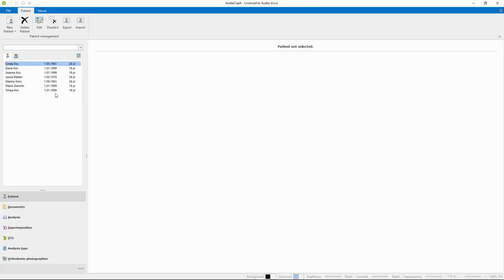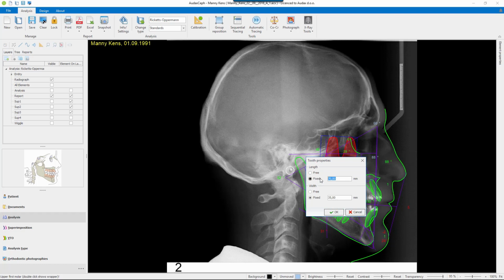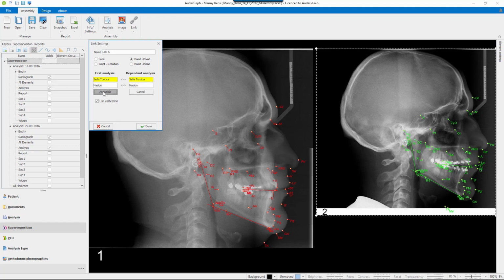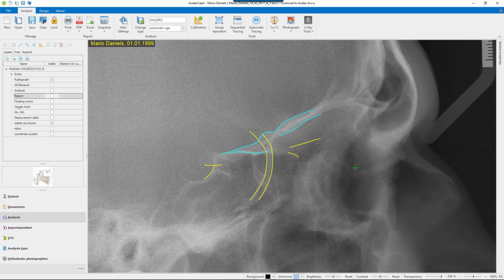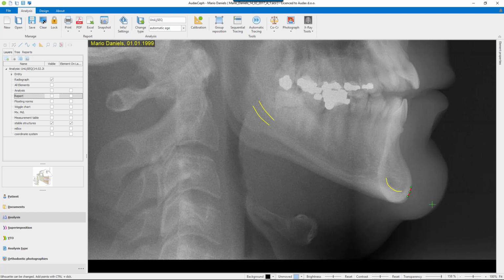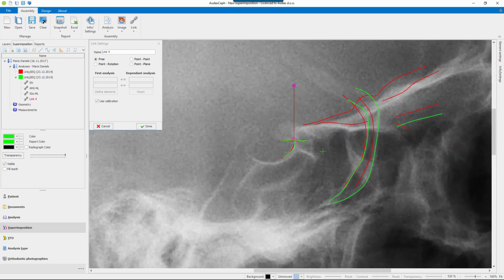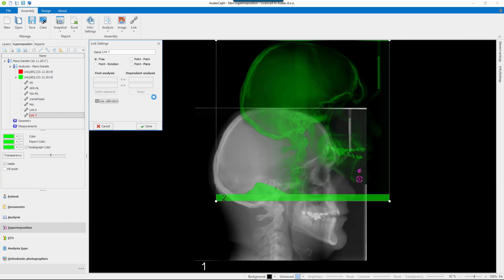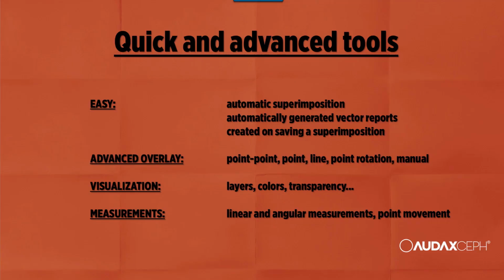AudaxCeph - Superimpositions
Video presents cephalometric superimpositions and structural superimpositions in orthodontics